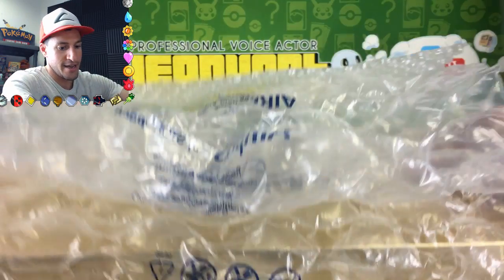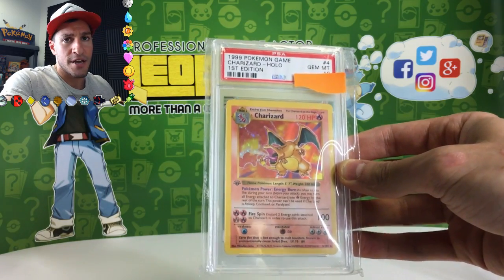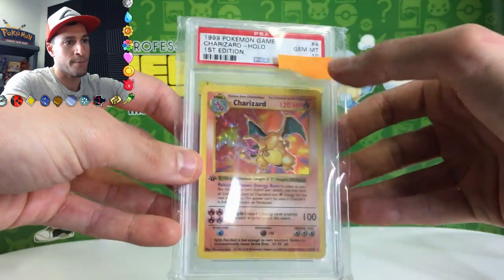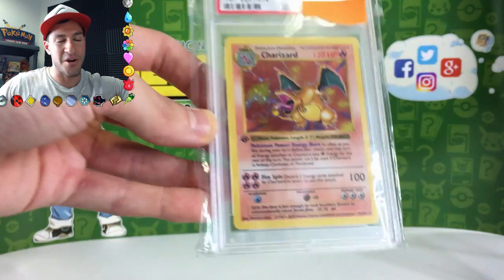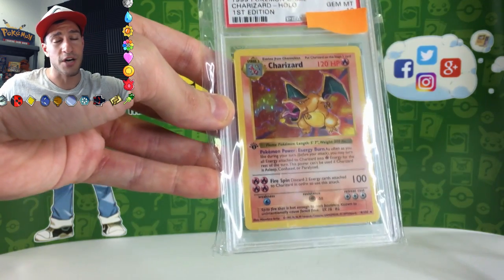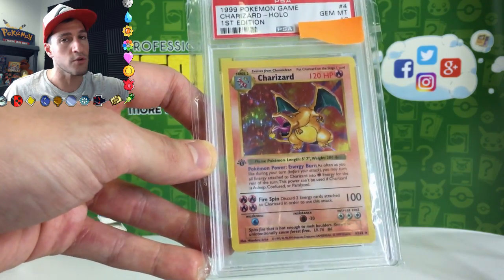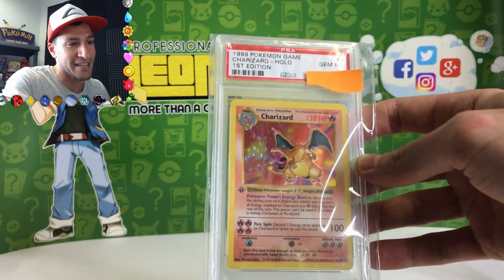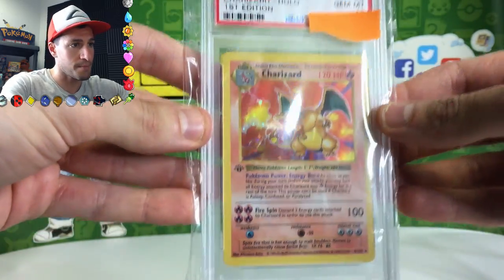$20,000 POKEMON CARD UNBOXING!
► I'm Leonhart! I'm a professional voice actor having done voices on One Piece and more! Join me for some funny Pokemon Card Openings, Let's Plays, VLOGs, Comedy Sketches and much more!

► Contact Leonhart!